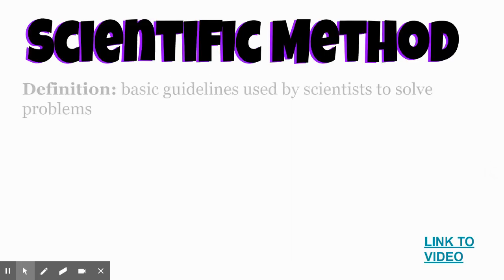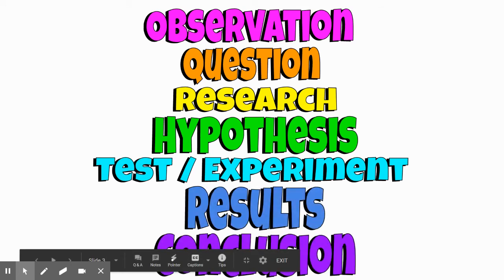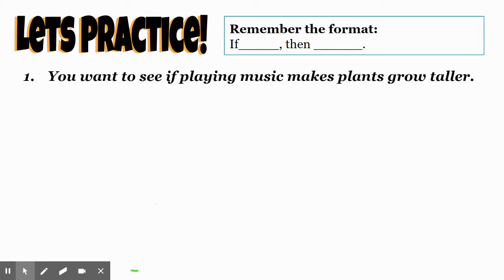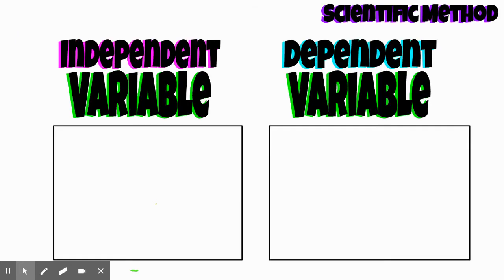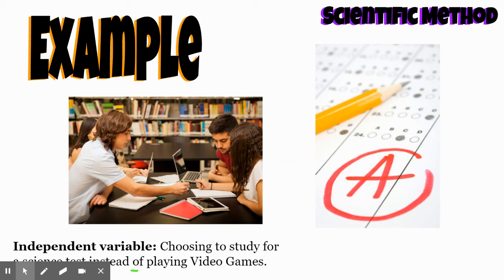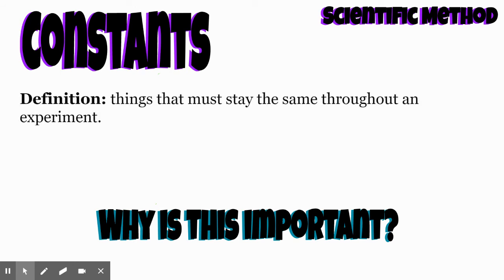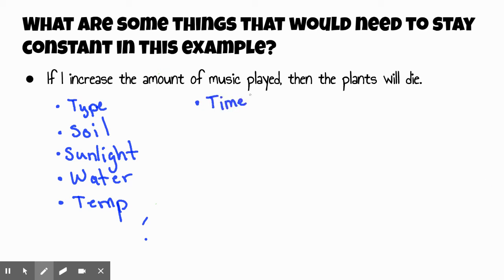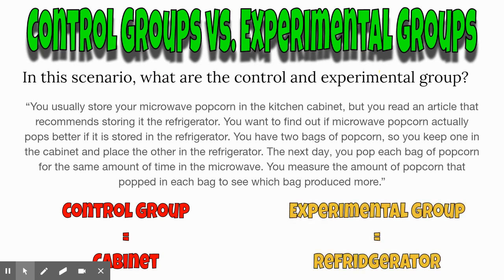Fall 2020 Lecture #7 Sci Method pt 2